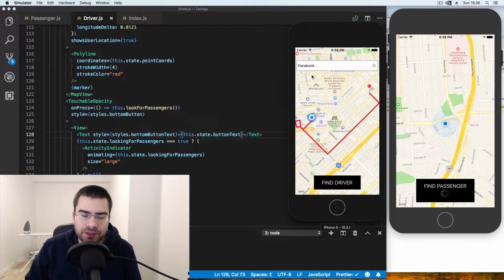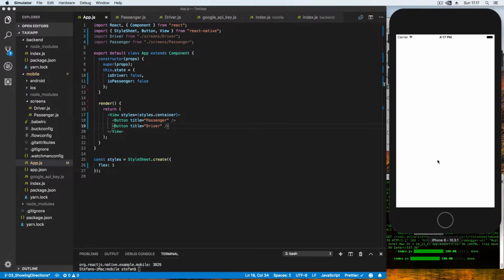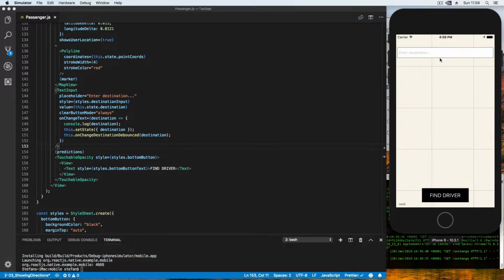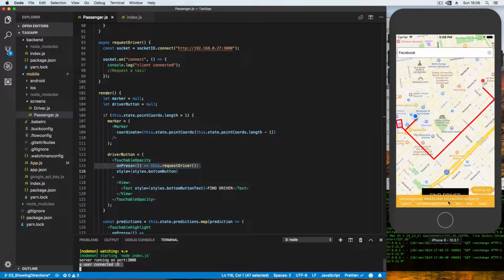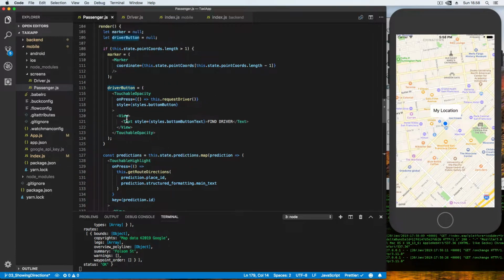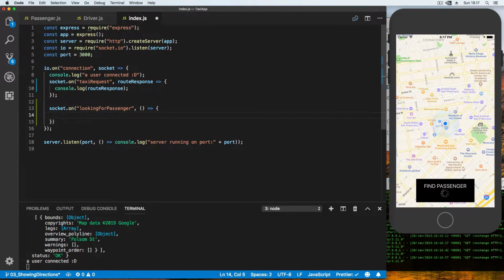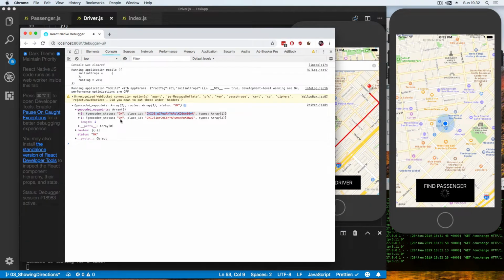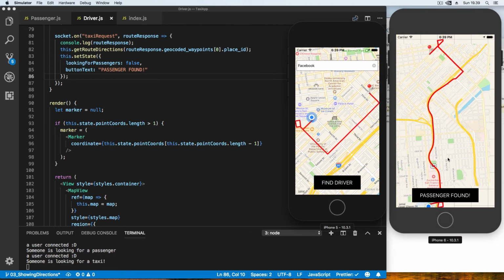Requesting a Taxi from Passenger to Driver